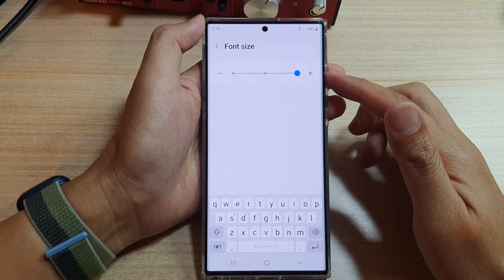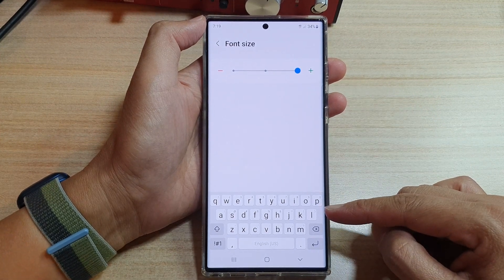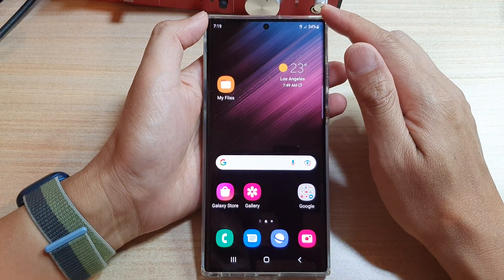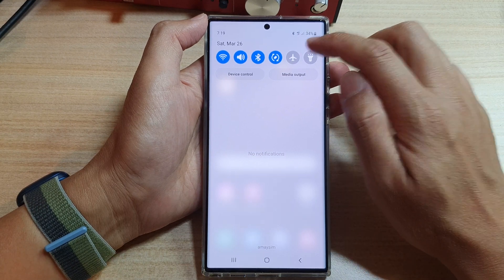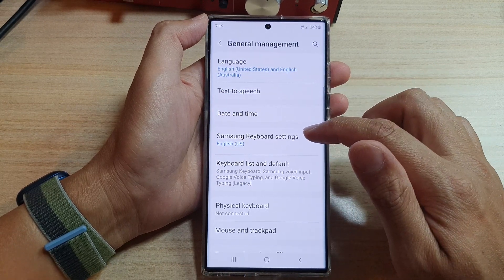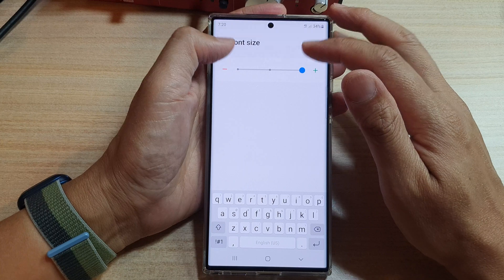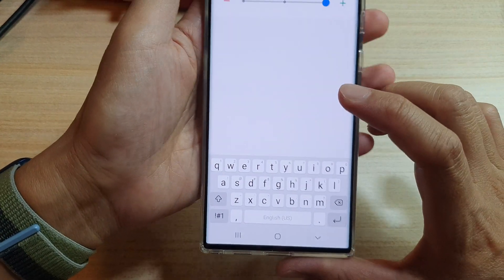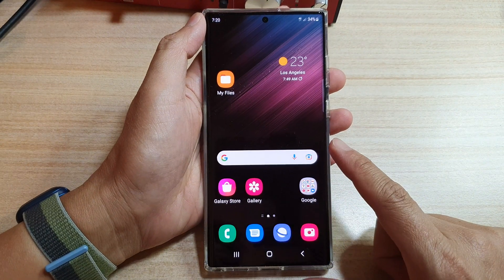Galaxy S22/S22+/Ultra: How To Increase/Decrease The Font Size on the Keyboard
Learn how you can increase or decrease the Font Size on the keyboard on the Galaxy S22/S22 Plus/Ultra.